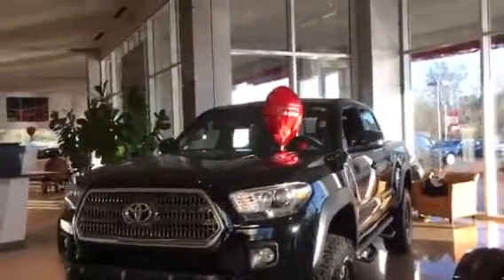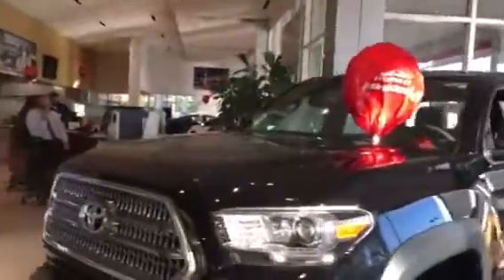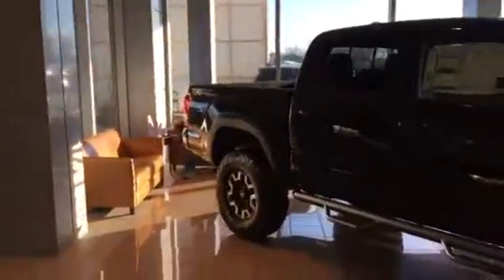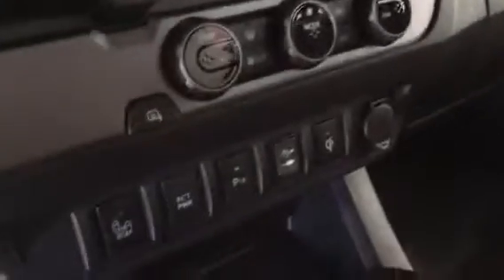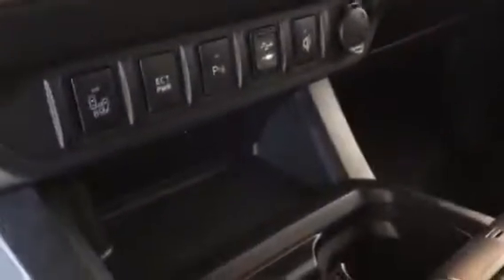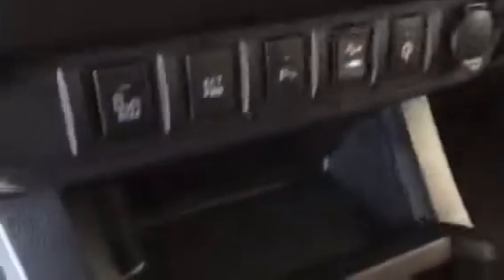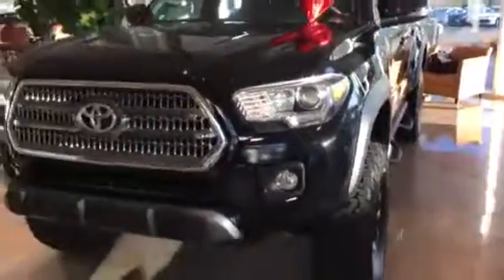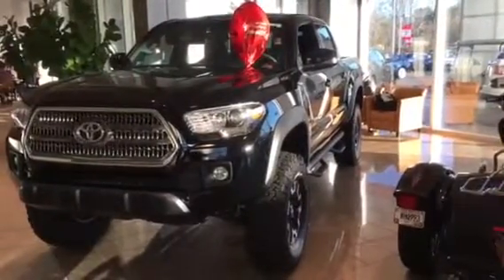New 2017 Tacoma by Tilmon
Black TRD Off Road 2Wd